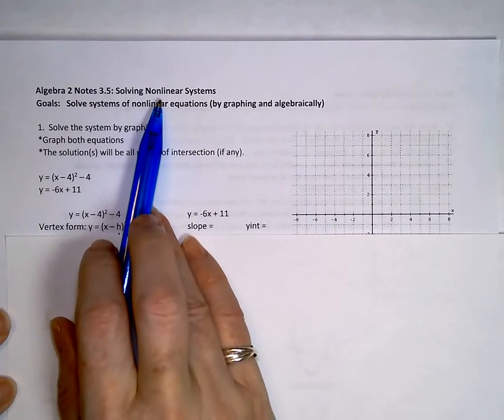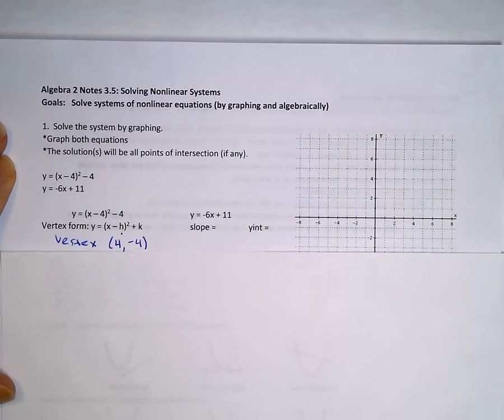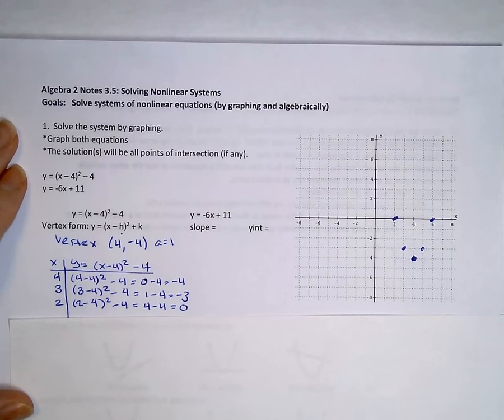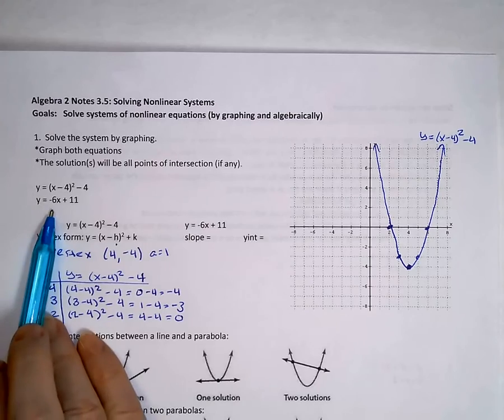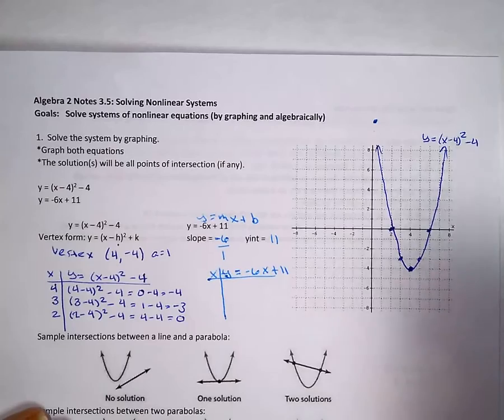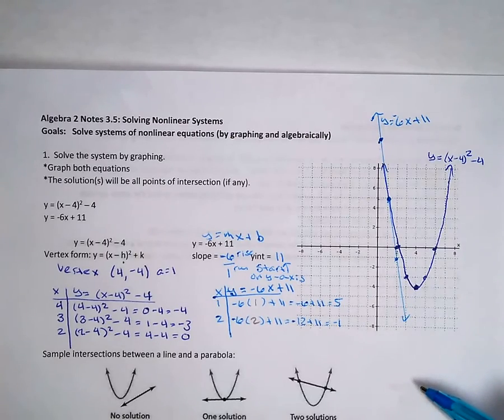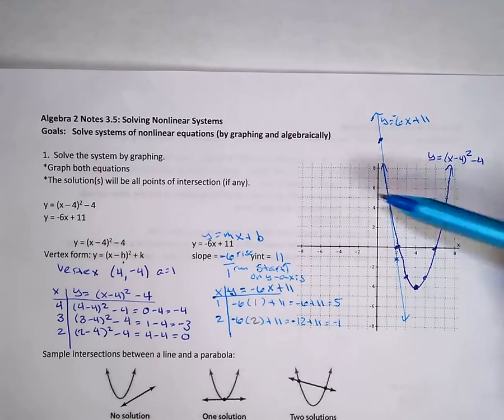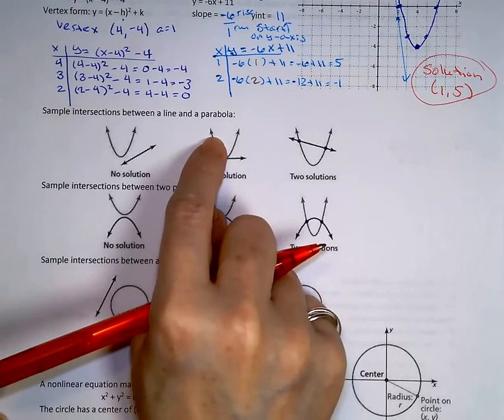Alg 2: 3.5 (Part 1) Nonlinear Systems by Graphing